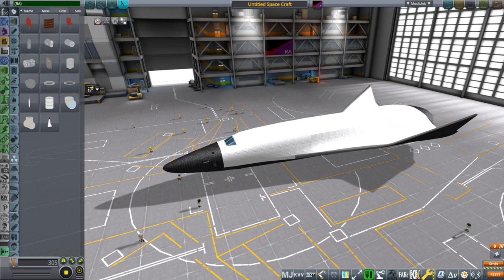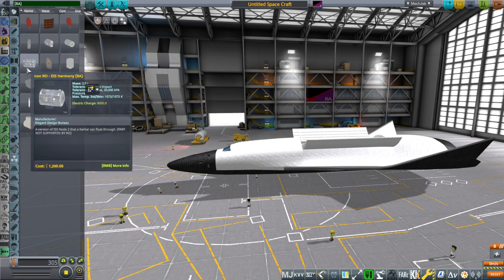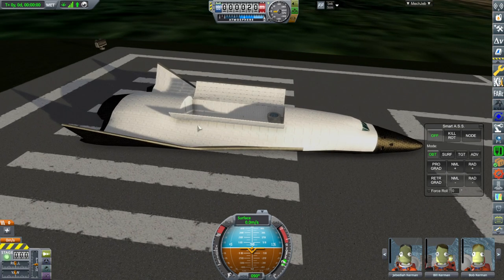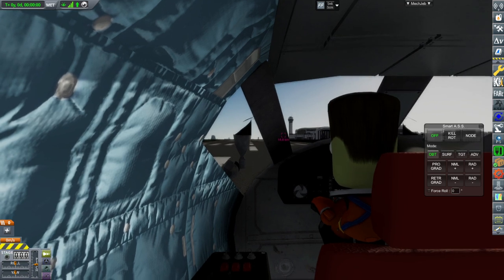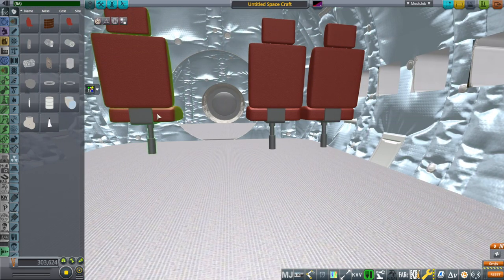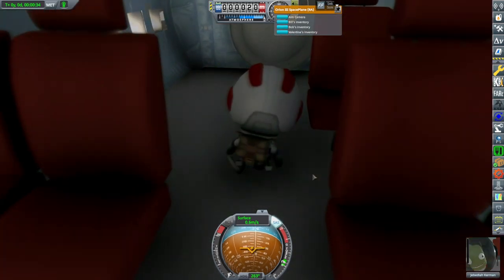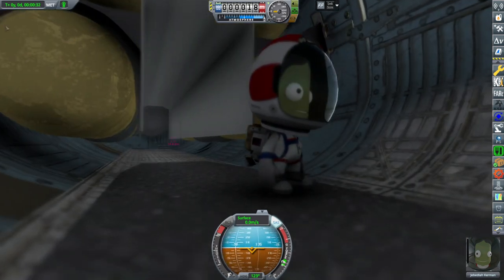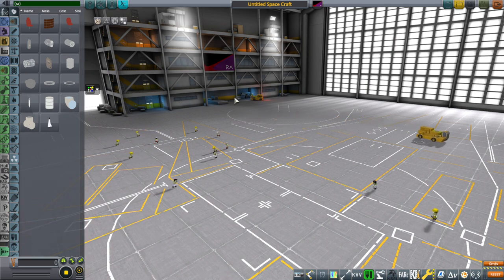KSP Mod Development - Partial Pass-Through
I decide that the full pass-through system will be too cumbersome for other users, so I introduce a mixed system and test some spacecraft designs I have adapted to it.